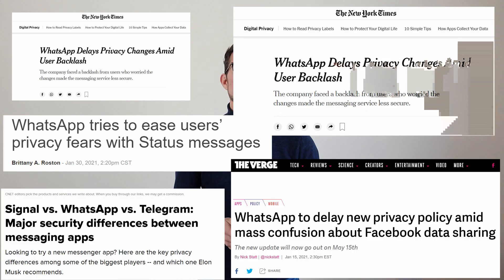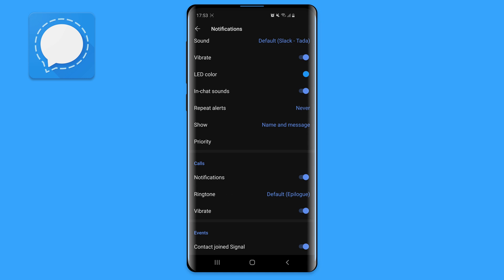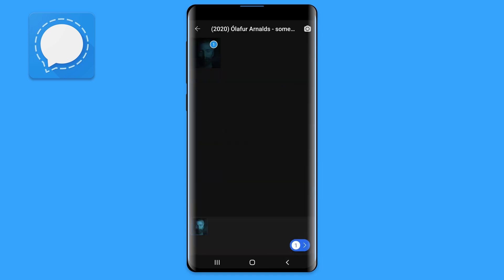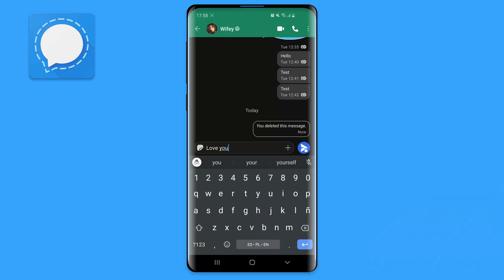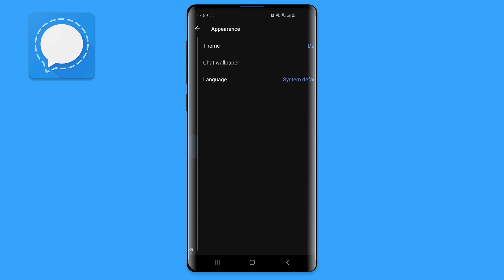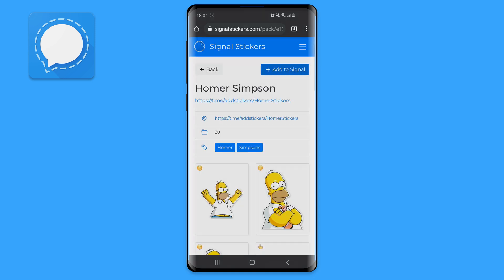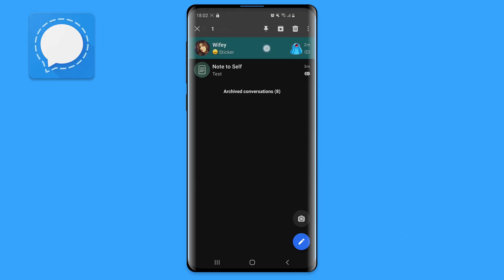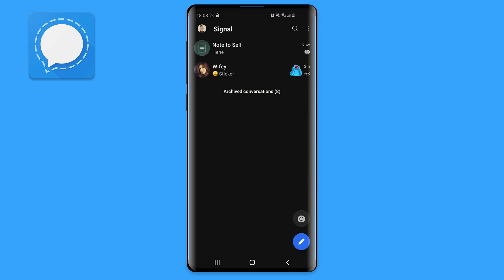Signal Messenger App TIPS, TRICKS & SECURITY FEATURES in 2021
Signal is a cross-platform centralized encrypted messaging service. As of January 2021, Signal had more than 105 million total downloads, and the app had approximately 40 million monthly active users.

Currently Signal Messenger App is available on iOS and Android devices. It also has application for MAC, Windows and Linux.

In this video I go through the best tips, tricks and security features of Signal Messenger App. Not sure if it's worth the switch from other messaging apps? Check this video out!!

The list of tips I go through:
0. 00:00 - START
1.  00:32 - Disable " Contact Joined " Notifications
2.  00:50 - Custom Notifications
3.  01:11 - Blurring Faces and Editing Your Images
4.  01:38 - Changing Font Size
5.  01:52 - Delete For Everyone
6.  02:13 - Message Reactions
7.  02:31 - Placing ' Notes to Self '
8.  02:55 - Dark Mode  (MY FAVOURITE!!!)
9.  03:13 - Sticker Support
10. 3:29 - Downloading New Stickers
11. 04:00 - Screen Lock
12. 04:22 - Pin Important Chats
13. 04:46 - Pin Chat to Home's Screen
14. 05:00 - Archiving Chats